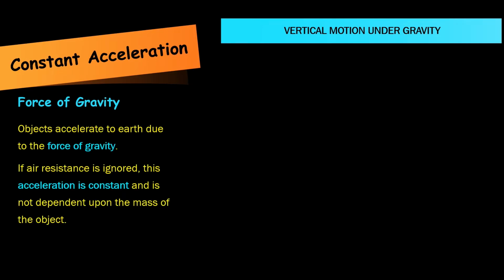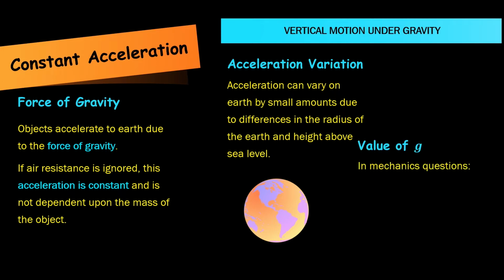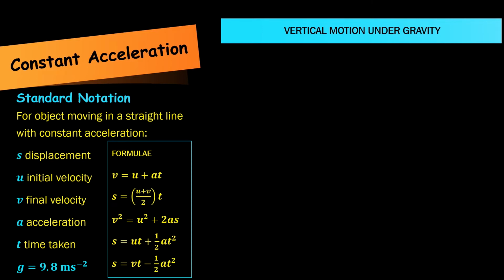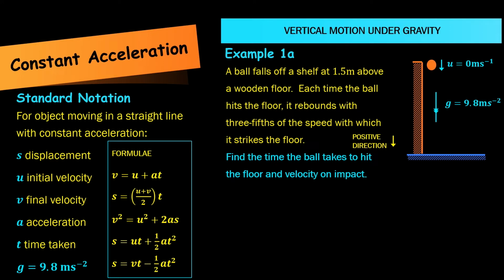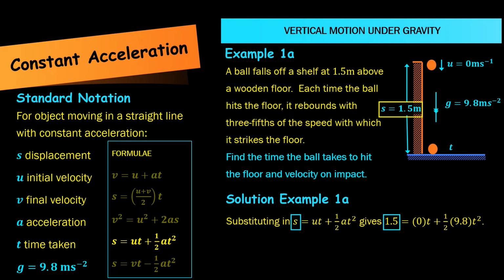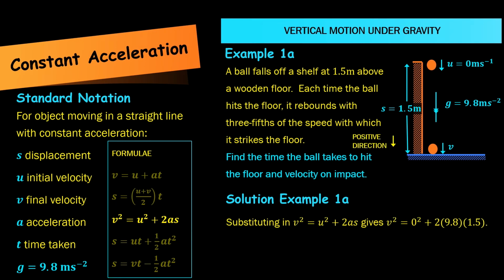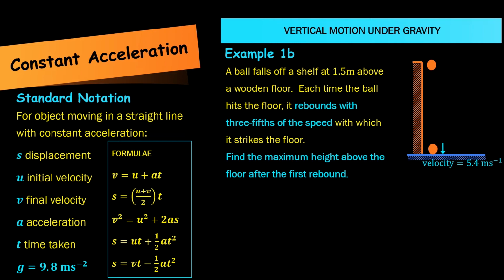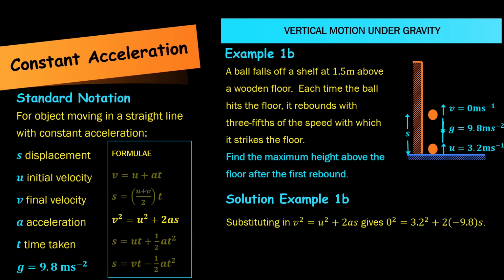Vertical Motion Under Gravity | Mechanics 1 | Maths A Level & AS Level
In this session we use the constant acceleration formulae to solve problems involving vertical motion under gravity.

Timecodes
0:00 - Intro
0:06 - Objectives
0:16 - Force of gravity
1:09 - Vertical motion and value of g
2:16 - Notation: time of flight and speed of projection
3:01 - Notation: s displacement, u initial velocity, v final velocity, a acceleration, t time taken, formulae
3:37 - Example 1
3:50 - Solution Example 1
10:32 - Recap and Conclusion